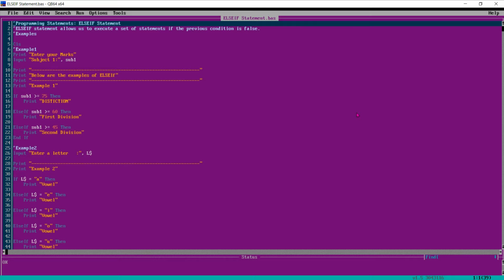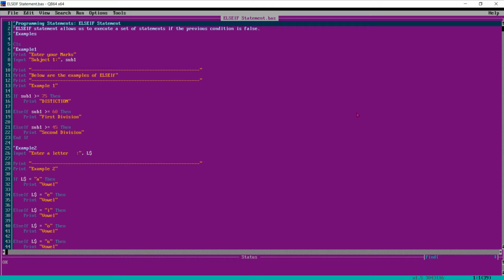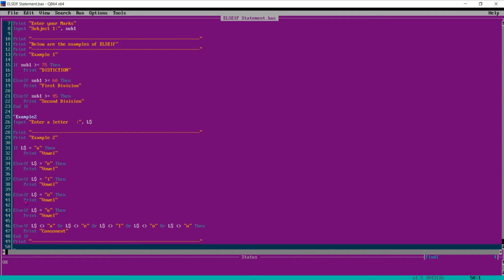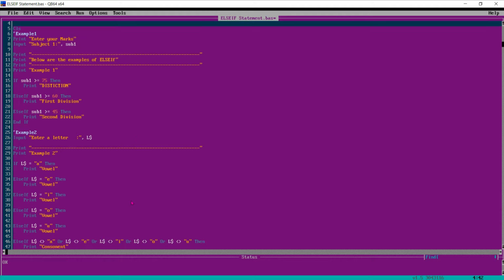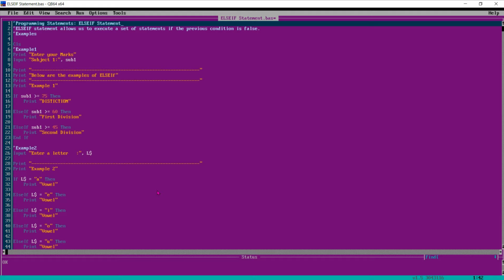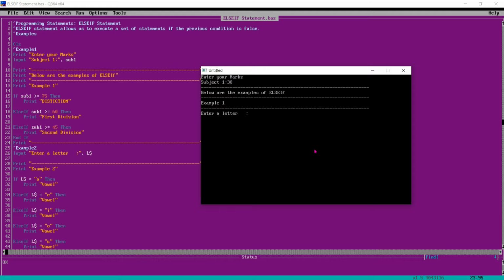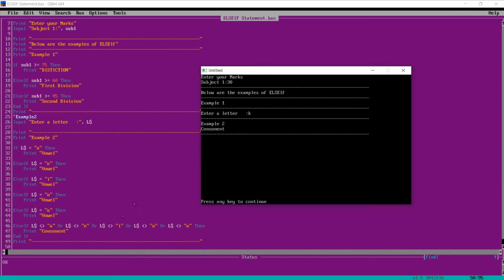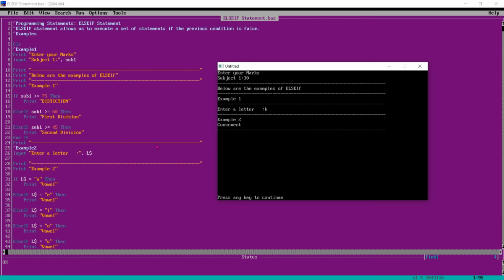Statement in QB64 ELSE IF Programming Tutorials with Examples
Programming Statement in QB64 IF THEN ELSE, Statement END IF in QB64, ELSEIF, ELSE IF Tutorials  with examples.